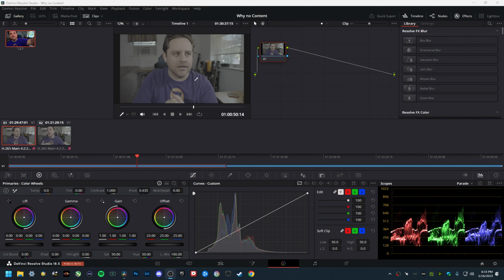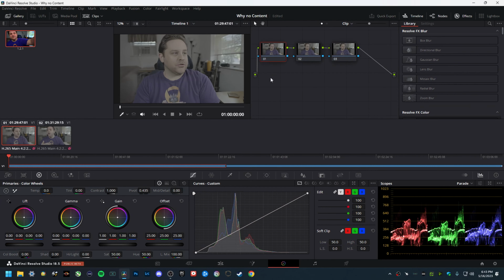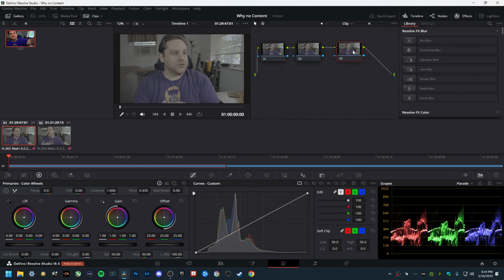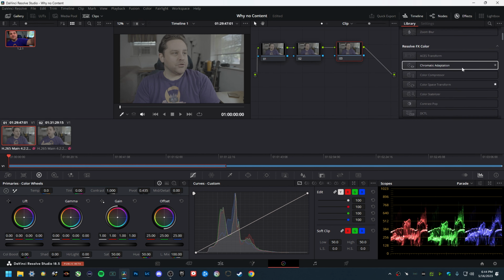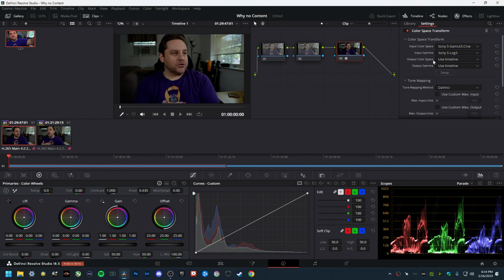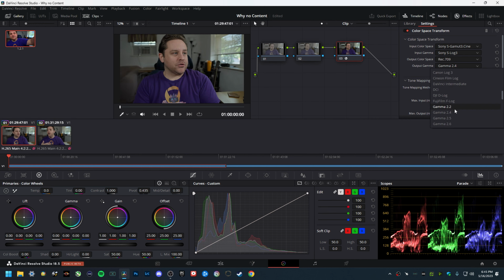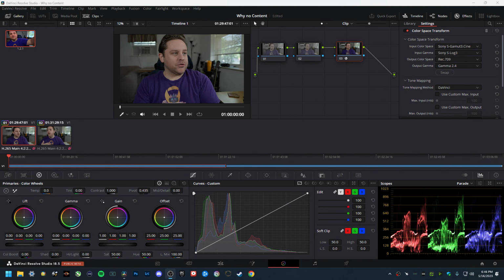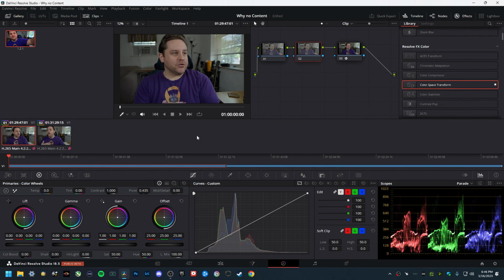The EASIEST WAY To Grade SLOG3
Have y'all heard about the Color Space Transform tools in Resolve? I feel like I've been living under a rock.